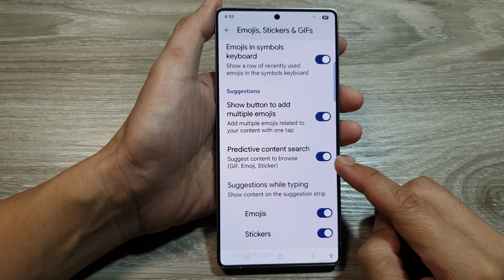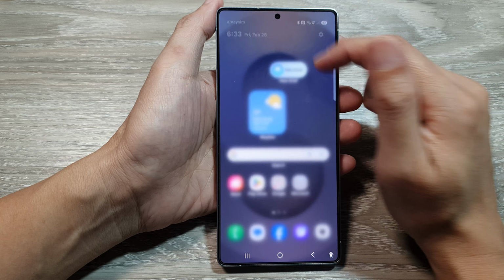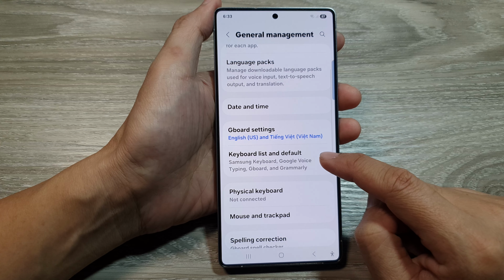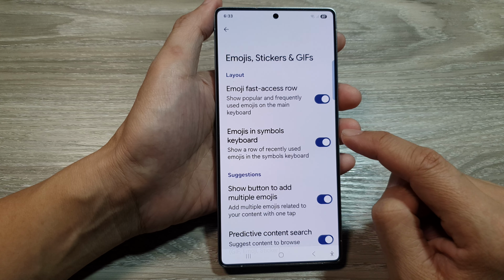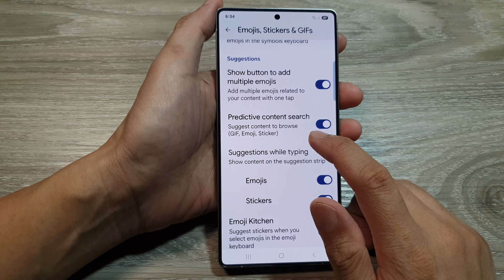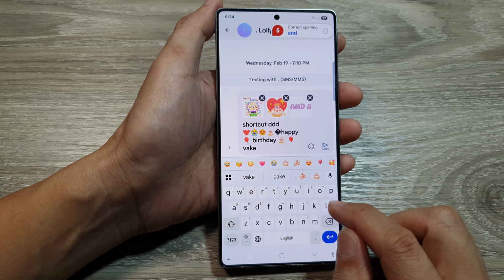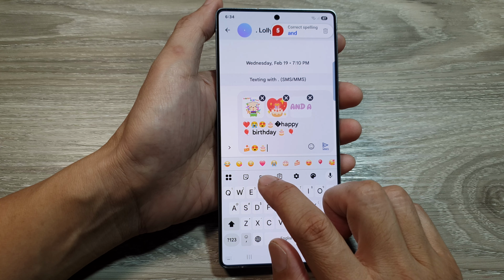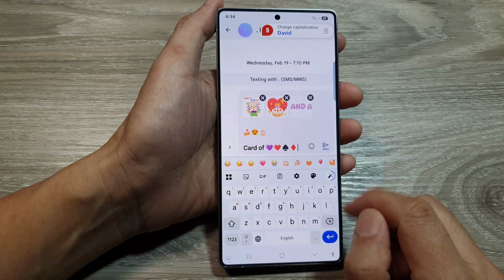🔍📱 How to Turn On/Off Gboard Predictive Content Search on Galaxy S25/S25+/Ultra! 🔧✨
Learn how to turn on or off Gboard's Predictive Content Search on your Samsung Galaxy S25, S25+, or S25 Ultra in just a few steps! This feature lets Gboard suggest content like links, GIFs, and stickers while you type. If you prefer more control, you can disable it to stop automatic content recommendations. Watch this quick tutorial to customize your Gboard settings and improve your typing experience! ✅📱